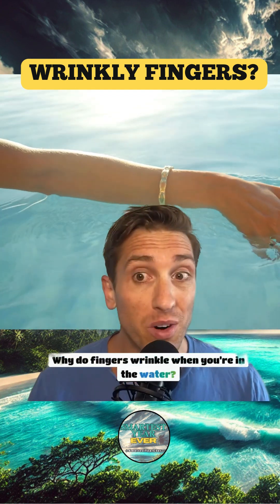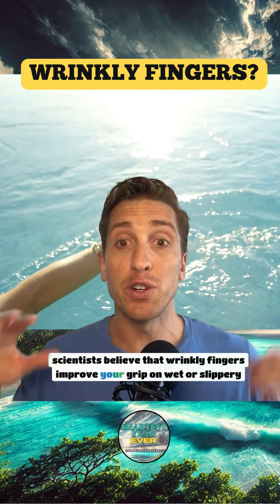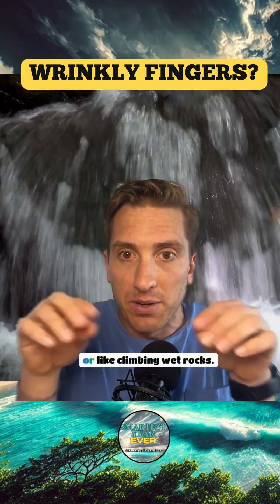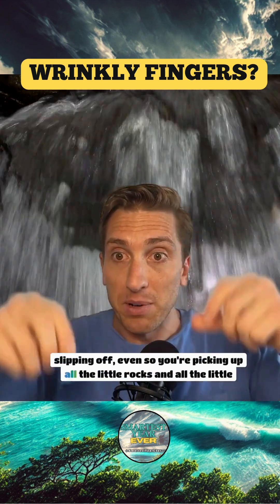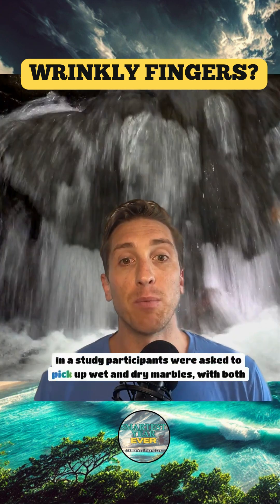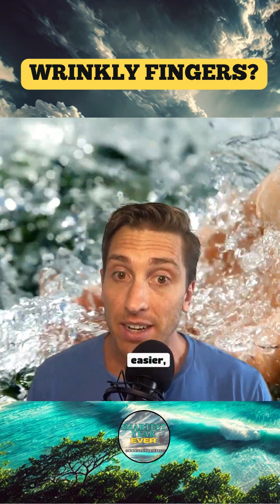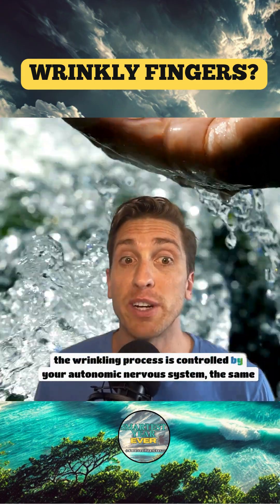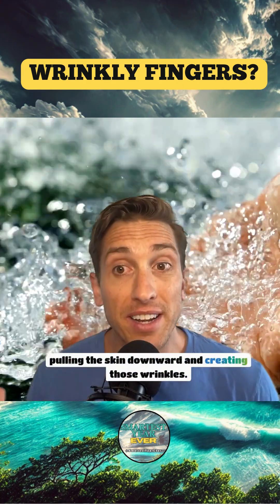Why Do Fingers Wrinkle in Water?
Why do fingers wrinkle in water? It’s evolution in action! Your pruney fingers improve grip in wet conditions, just like rain treads on car tires. Tune in for the science behind this clever survival mechanism.